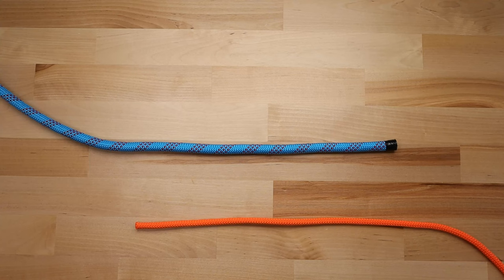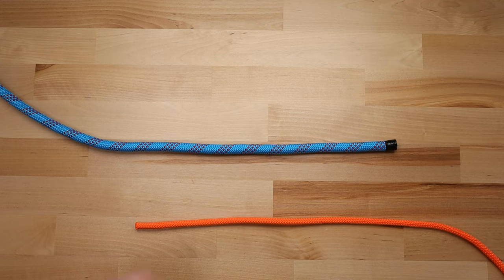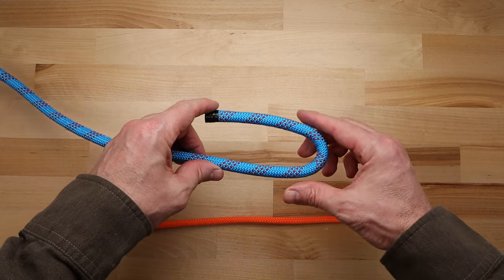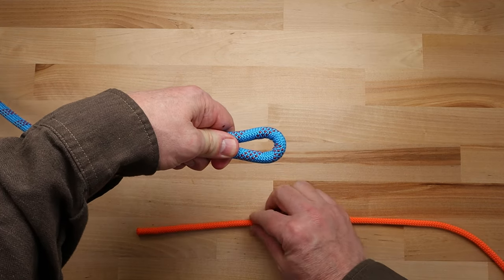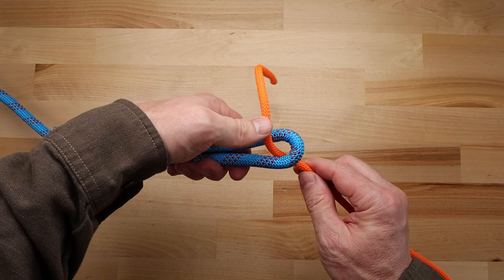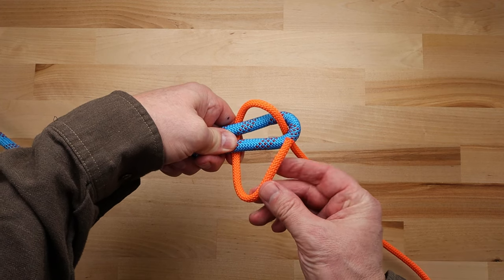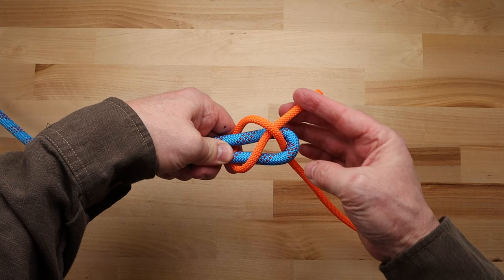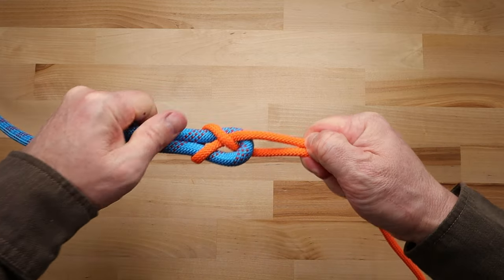Knots - How to tie a Sheet Bend.